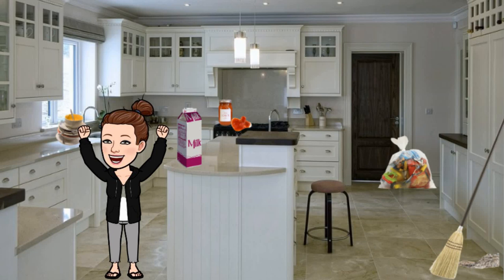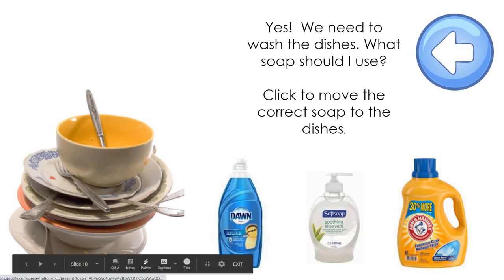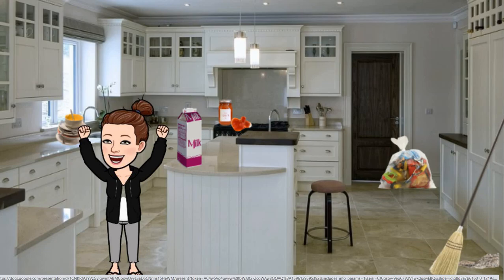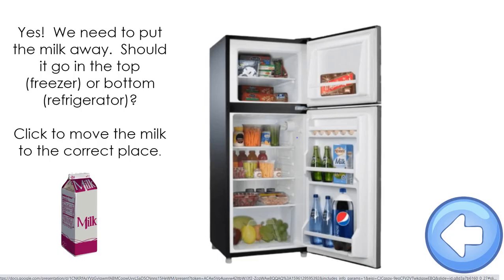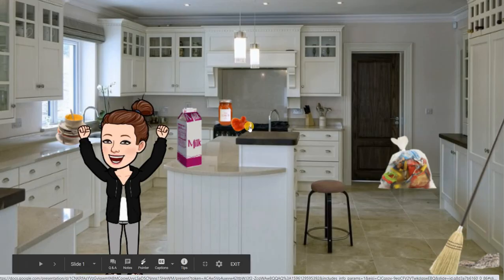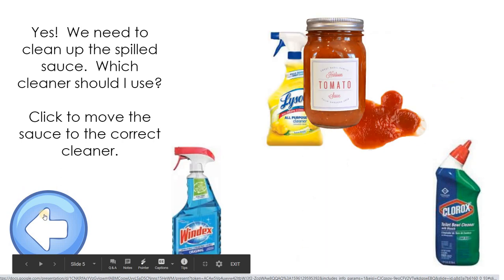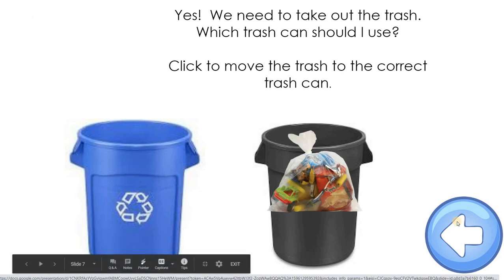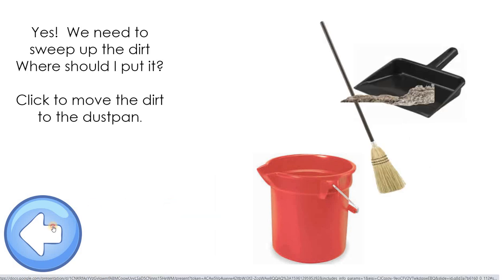Bitmoji Classroom for Special Education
If you would like to make a copy for your own classroom use, here is the

Use this in presentation mode for students.  Please note:  If you want to change it to your bitmoji you will need to move the transparent square, put in your own bitmoji and select the send to back order, then move the transparent square back on top.